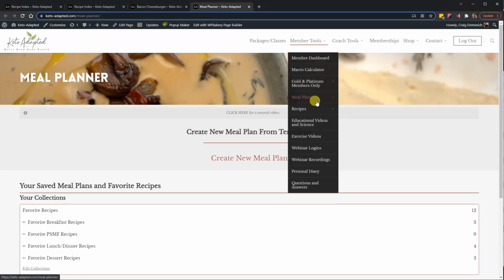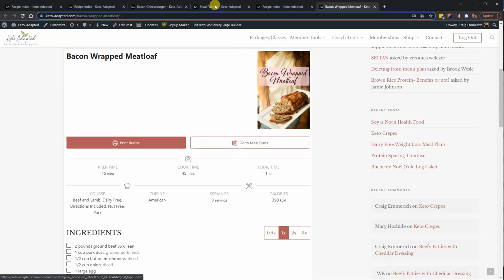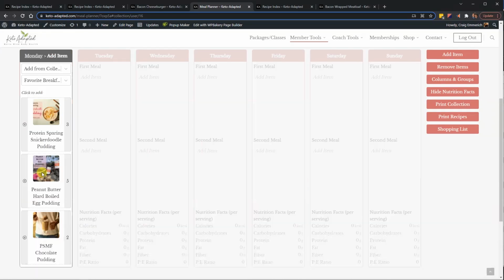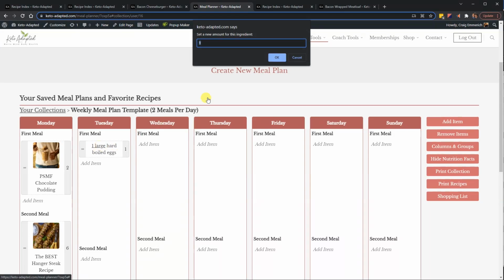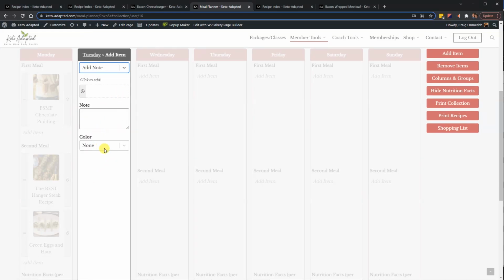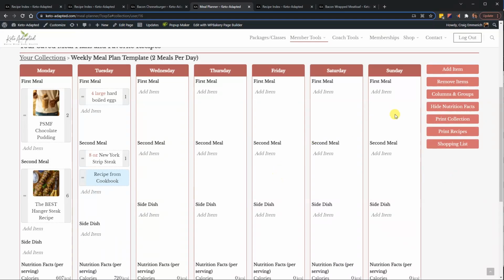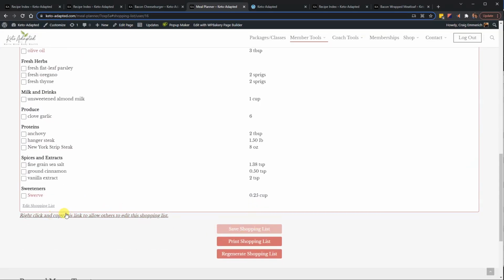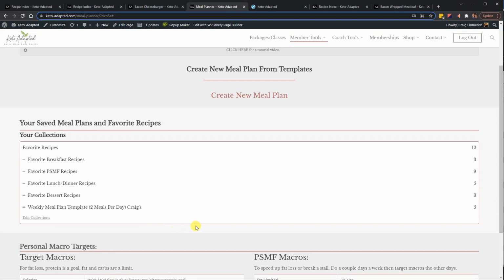All NEW Keto-Adapted.com Meal Planner!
This is our all NEW meal planner tool available to all Platinum support members on Keto-adapted.com. This is just one of the many tools available to members. You also get weekly live webinar with us, Q&A module, workout videos, thousands of recipe and much more.